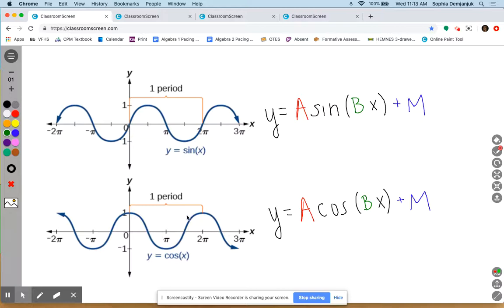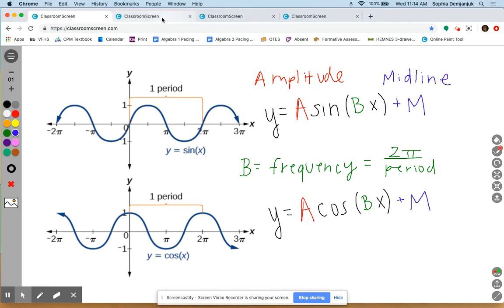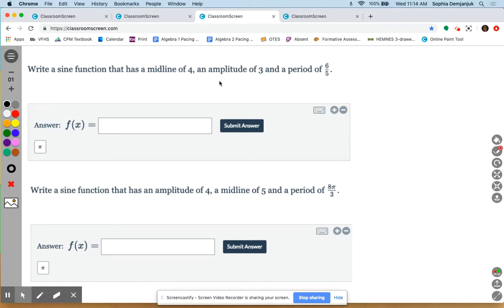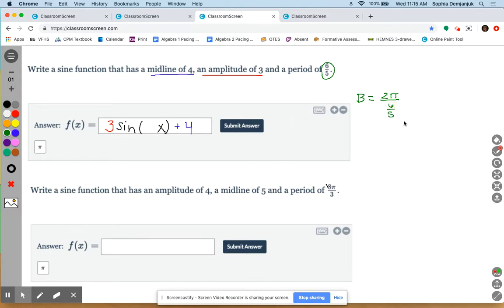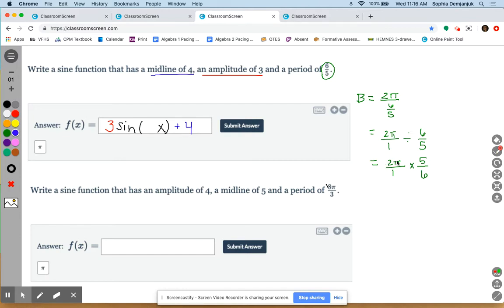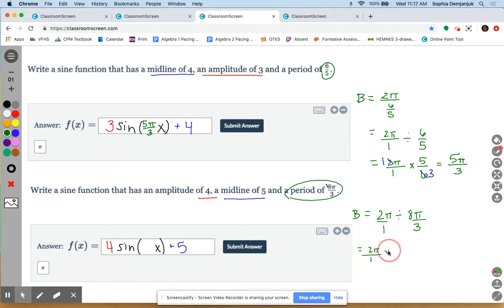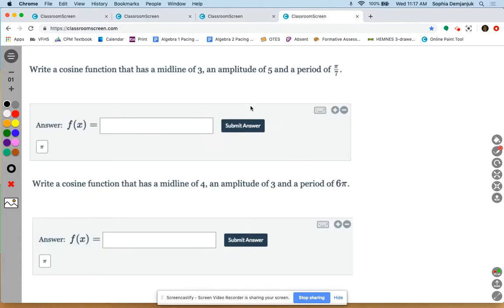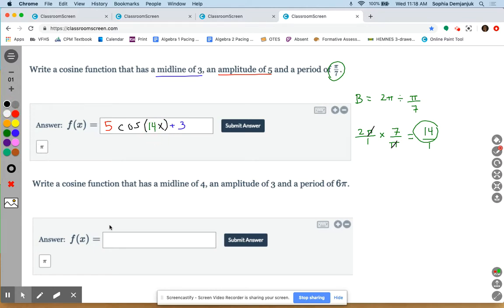DELTA MATH: Algebra 2 Write Trig Function Given Features